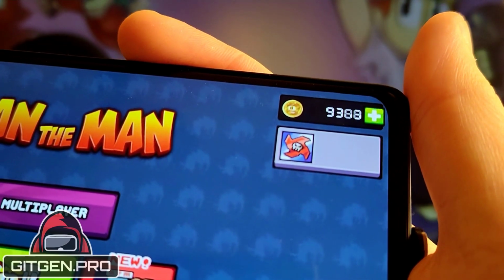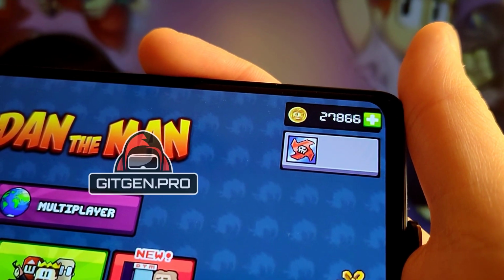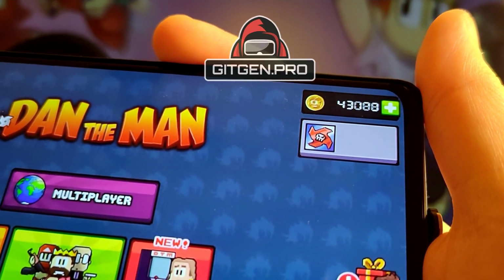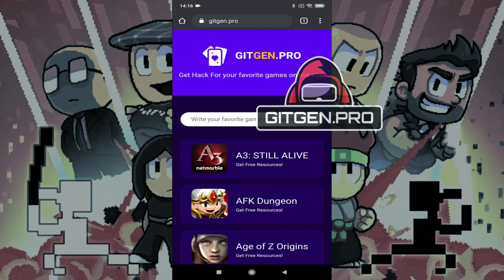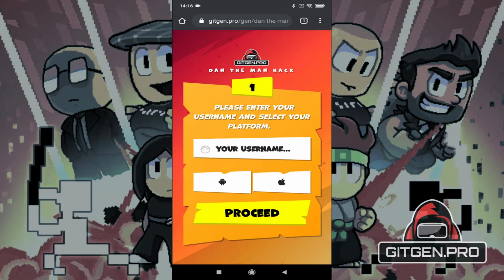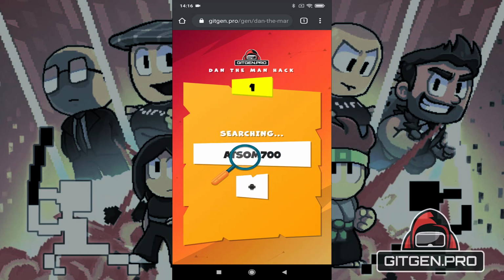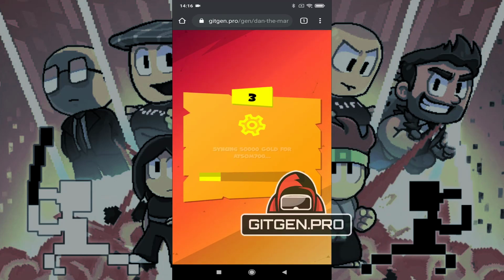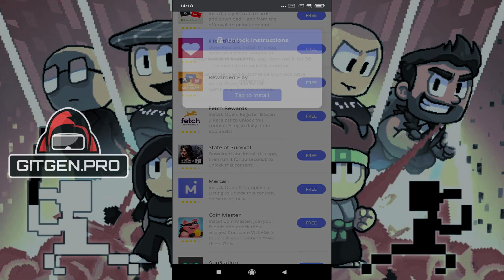🔥 Dan the Man Hack Guide 2022 ✅ - How To Get Gold With Dan the Man Cheats 🔥 iOS/Android MOD APK 🔥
Hi there game lover! Here we are relating you our update and better Dan the Man hack Tutorial. Our Dan the Man Cheats Guide works on Android and iOS Mobile systems. Using this method anyone can easily acquire thousands of Gold and also massively improve gaming experience. Everything you require to do is stick to our video guide. Enjoy!

How to hack Dan the Man? It is an easy as pie procedure if you follow these quick actions, you'll be able to do it in just a matter of minutes.
Dan the Man MOD APK is developed and protected by the best coder, This Dan the Man hack has been used by manies users now, we obtained fantastic reviews and has no bad feedbacks froom them.